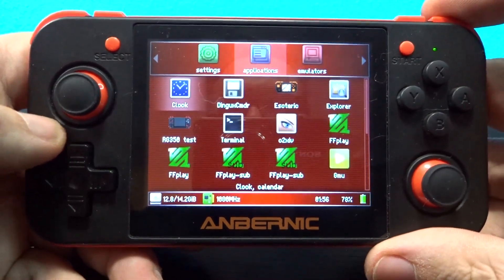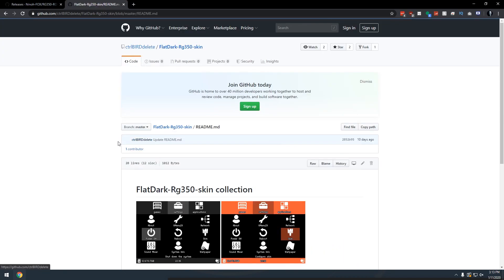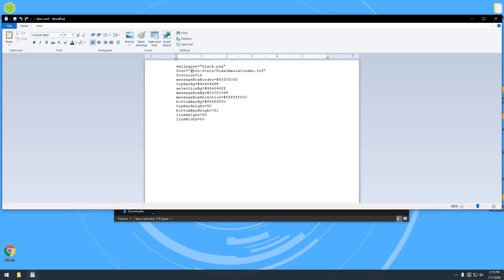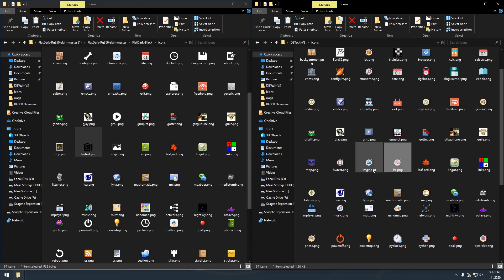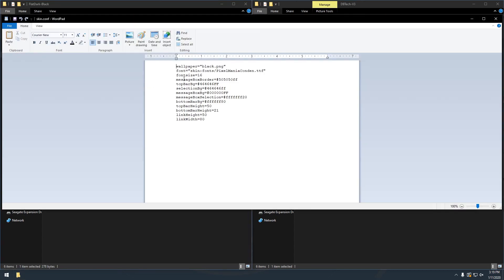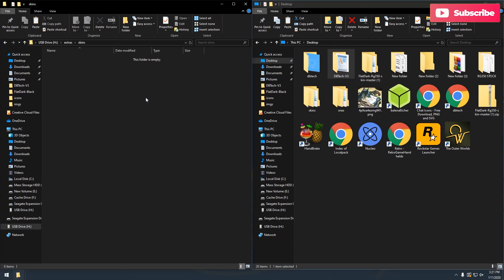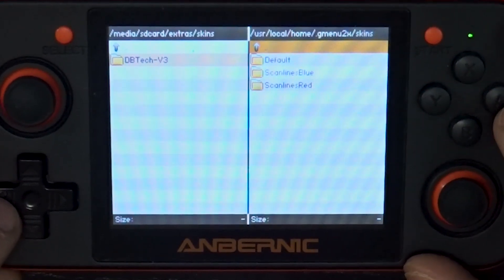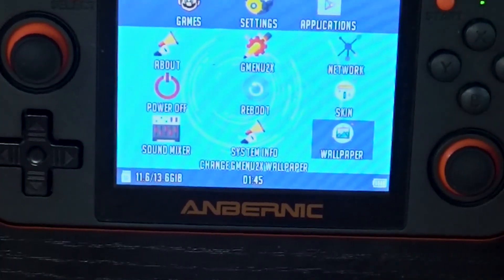How To Create and Install Custom RG350 Skins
In this video we'll look at How To Create and Install Custom RG350 Skins